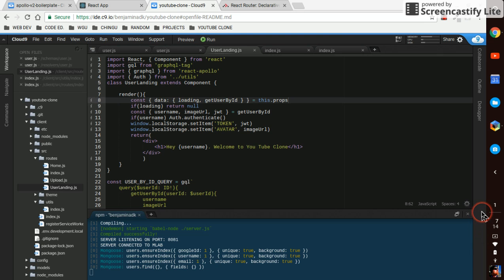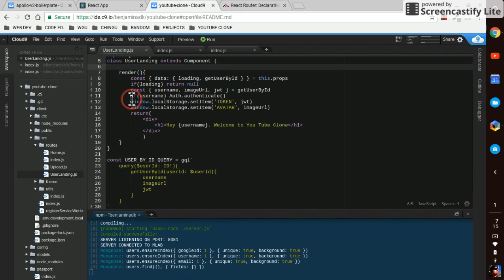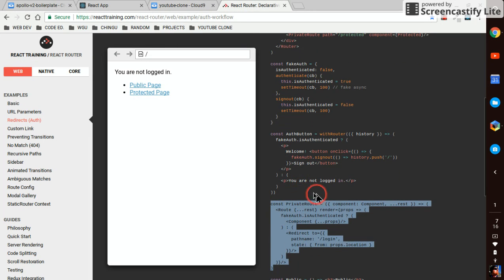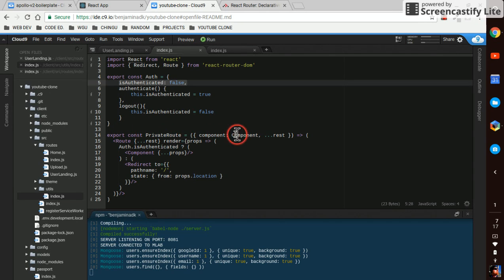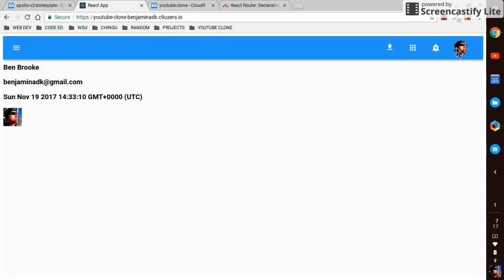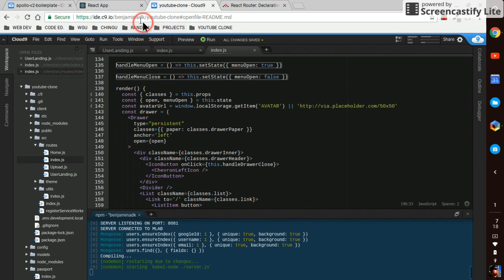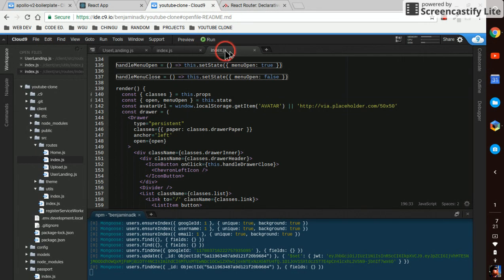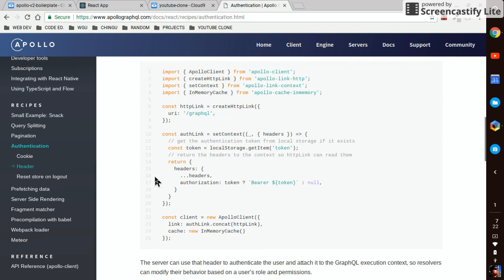You Tube Clone Tutorial 21